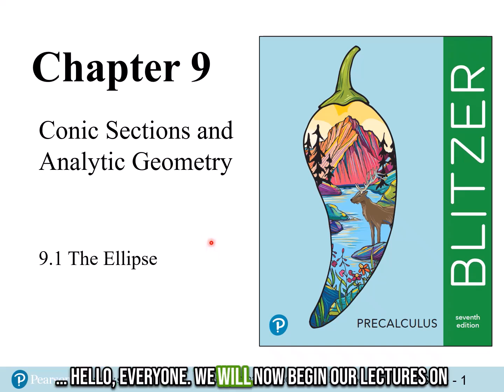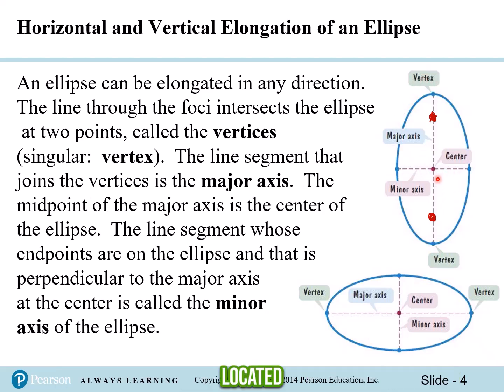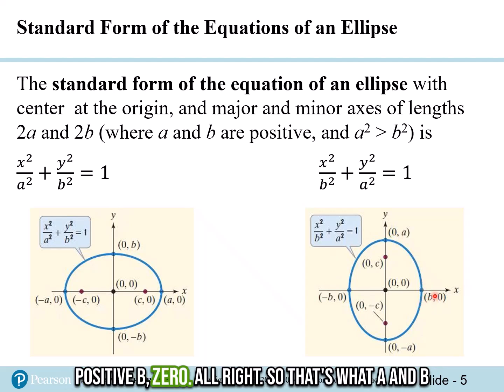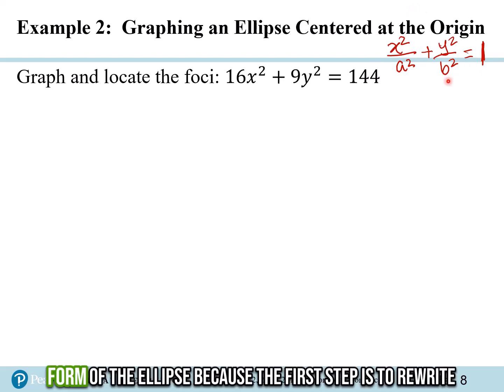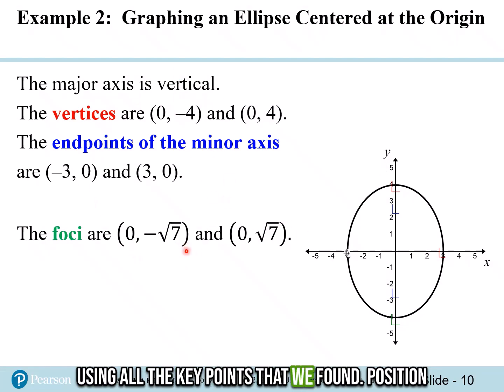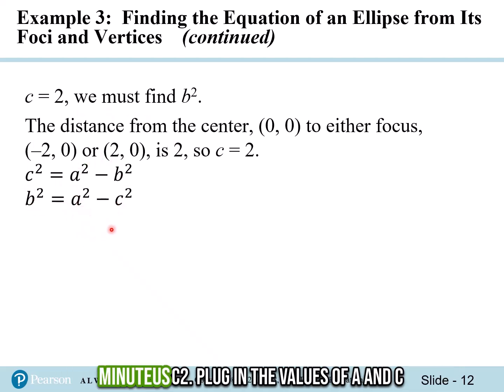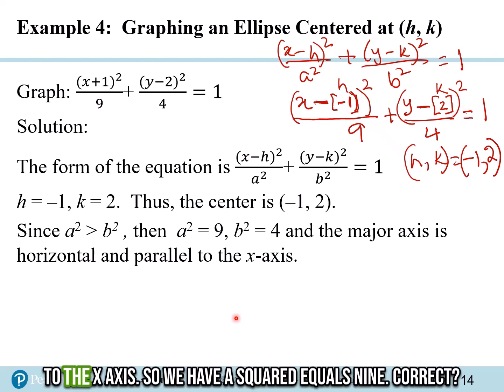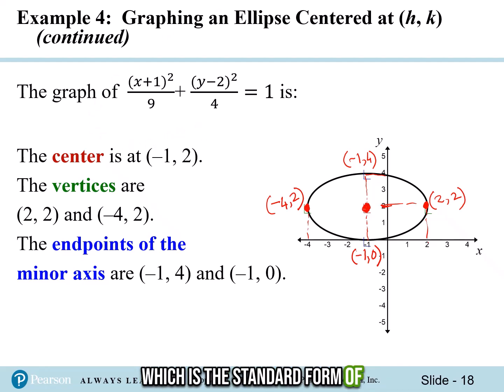Ch9.1 Conic Sections - The Ellipse